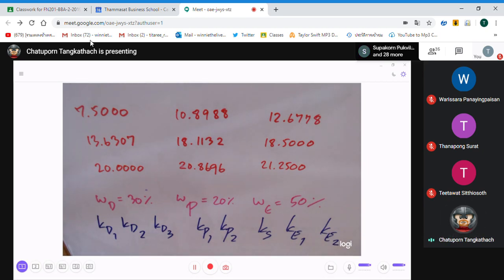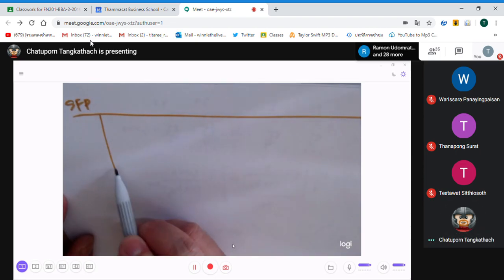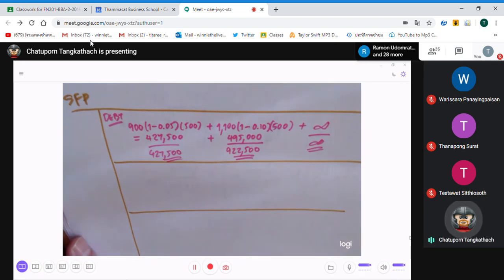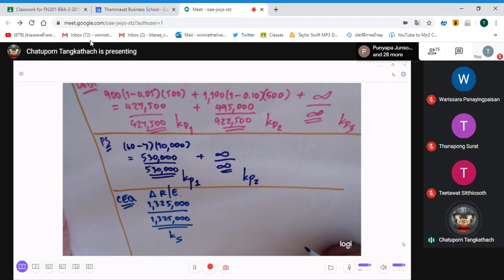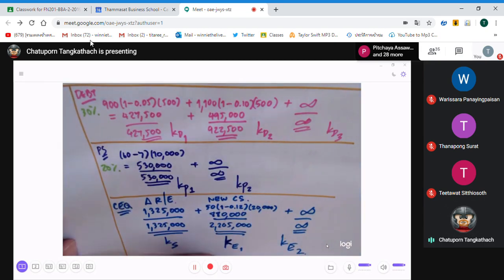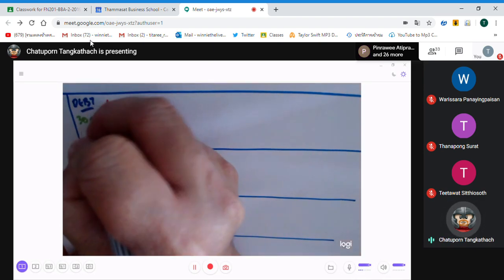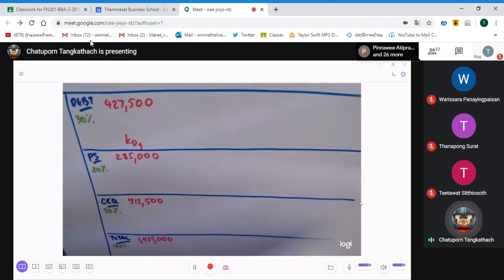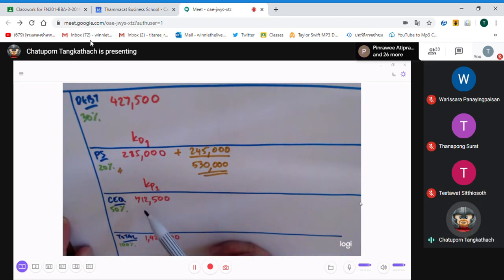FN201 | 16 Apr [2/4]